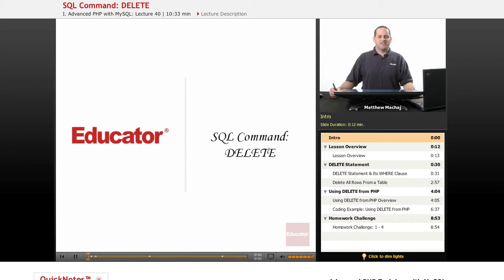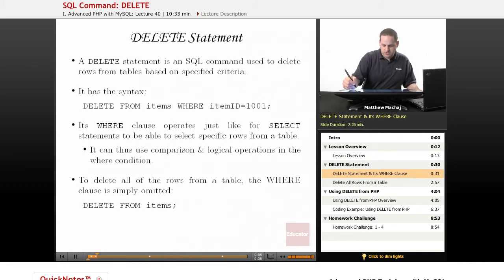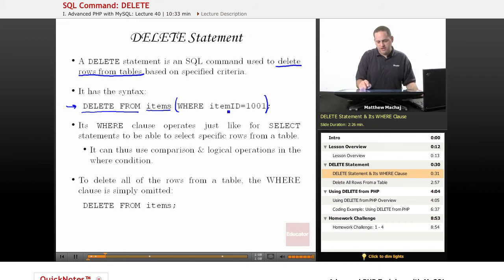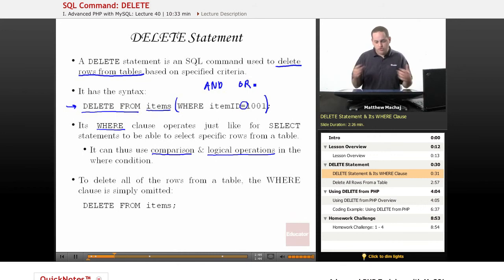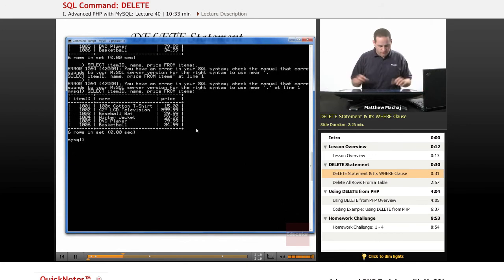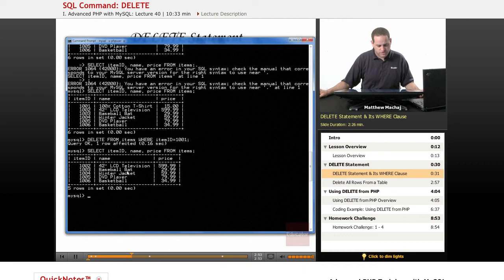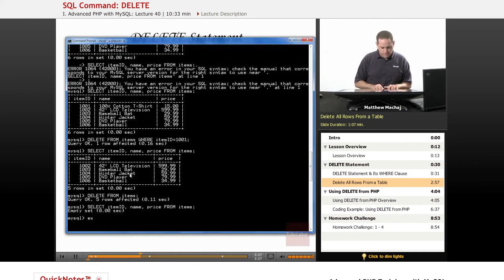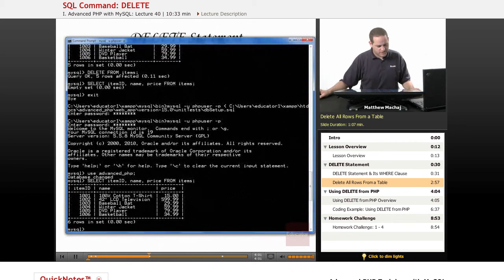PHP with MySQL - DELETE Command